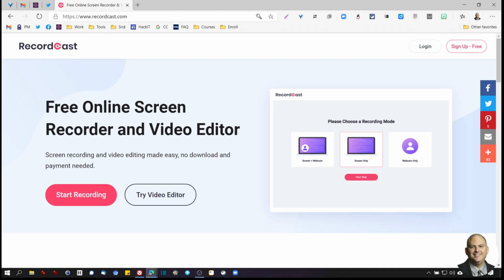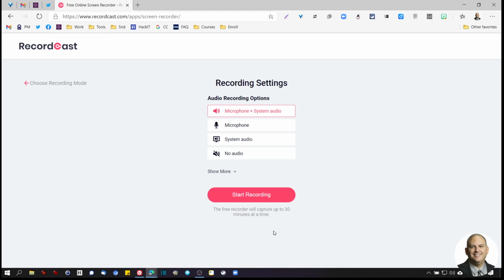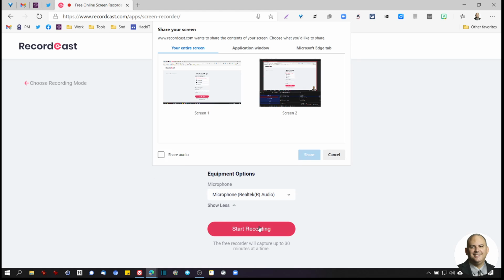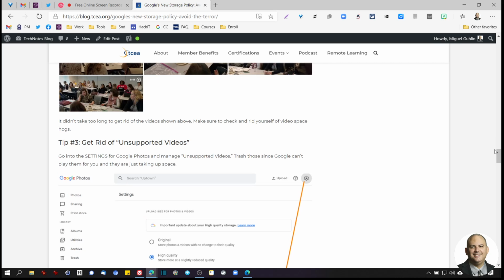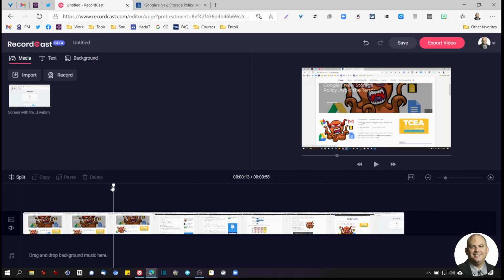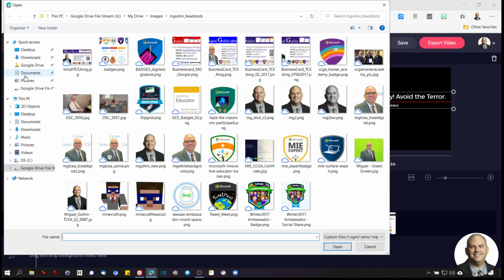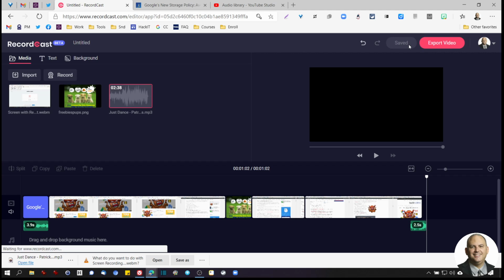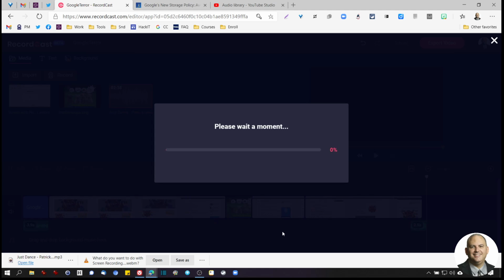Introducing RecordCast.com: Screen Recorder and Video Editor (FREE)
Check out this amazing screencasting and video editor, all browser-based, that you can use. Forget WeVideo and Screencastify, try RecordCast for all your new projects.